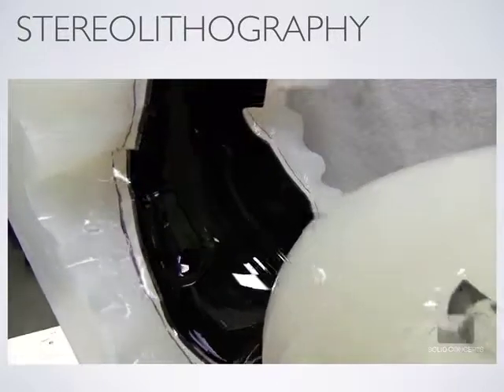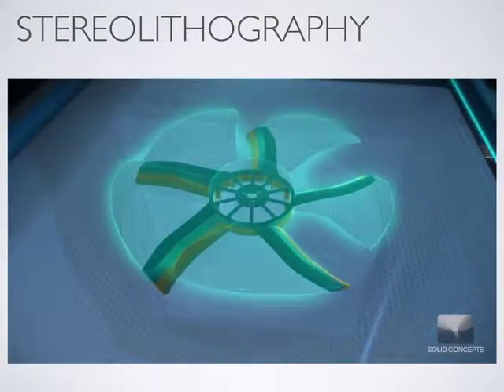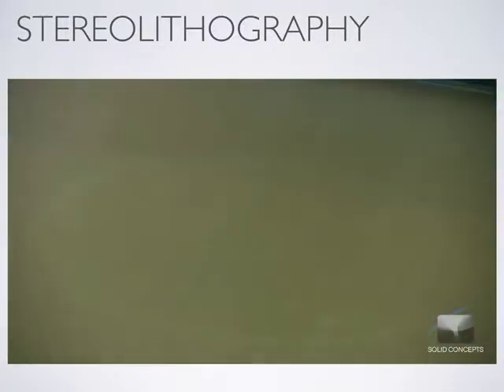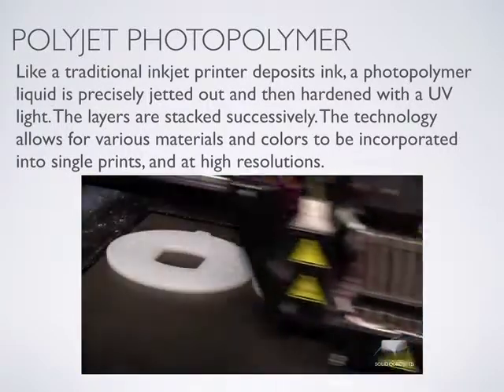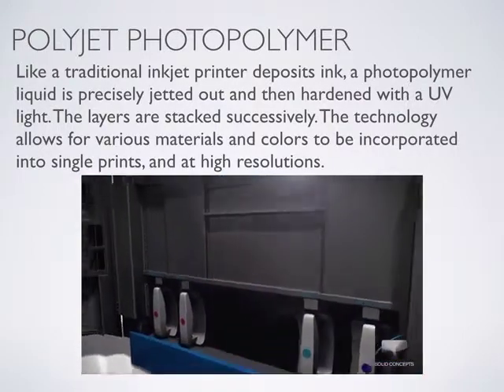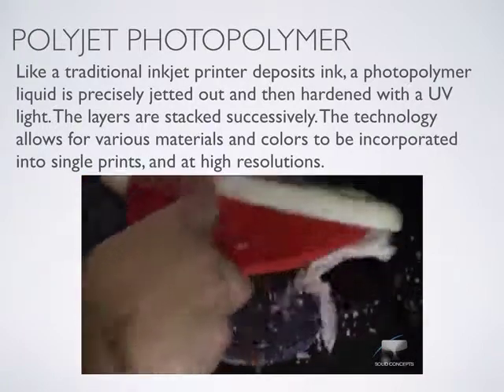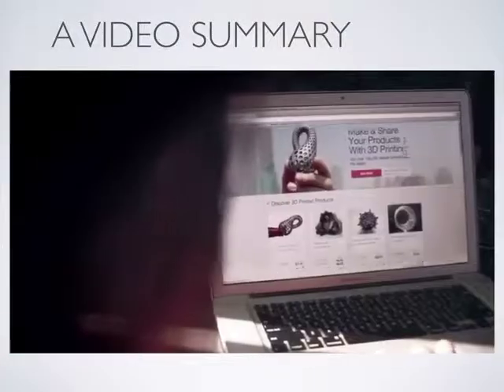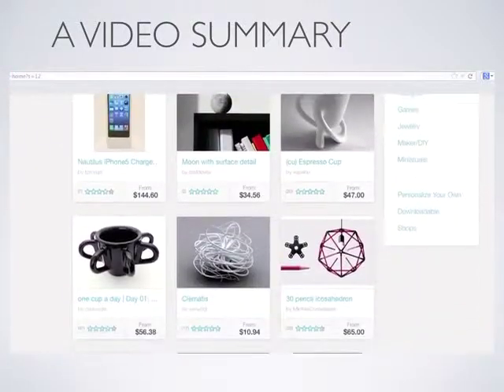Kikai Labs - Basic introduction to 3D printing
From a talk given on August 13, 2014 at Unicamp (Campinhas, Brazil) university for SECOMP. The video uses video fragments gathered from the web to show the basic 3d printing technologies, and talks about implications of 3d printing.